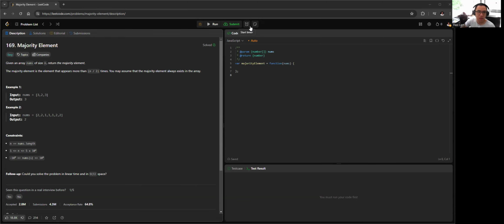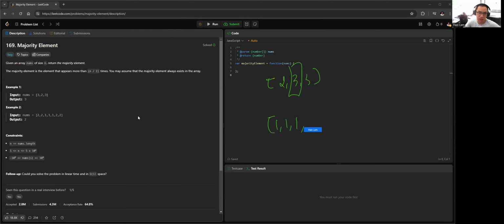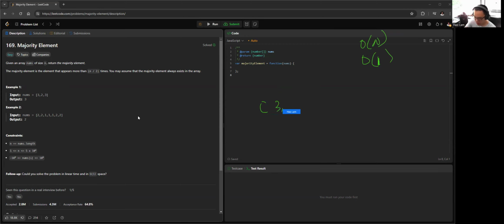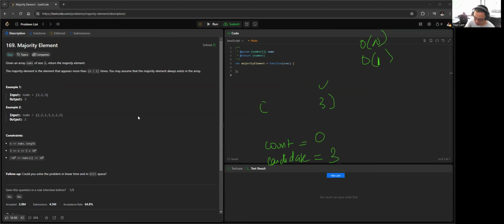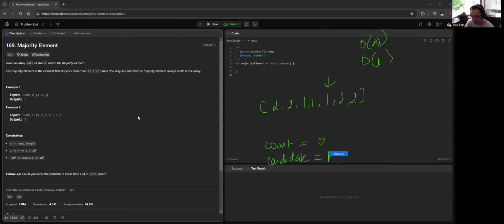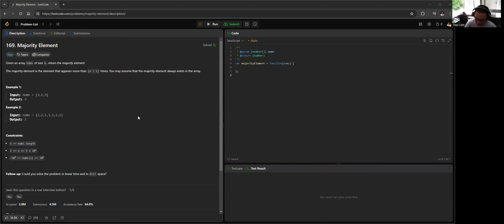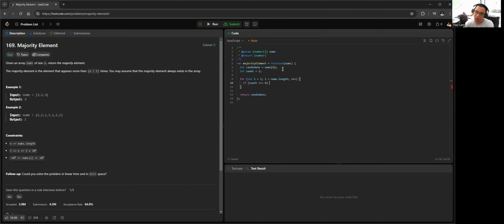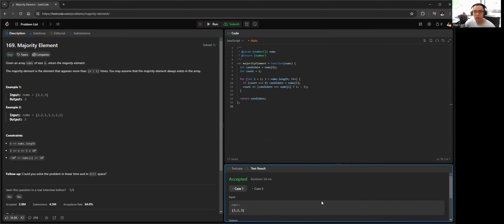Problem #169 - Majority Element